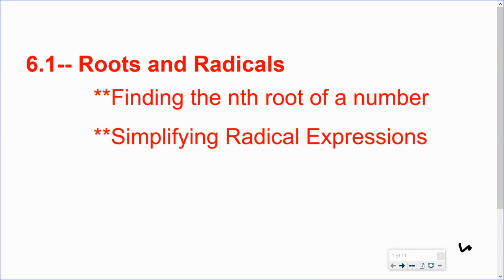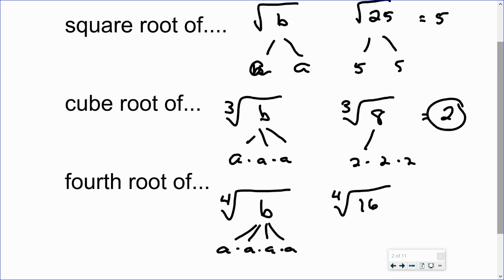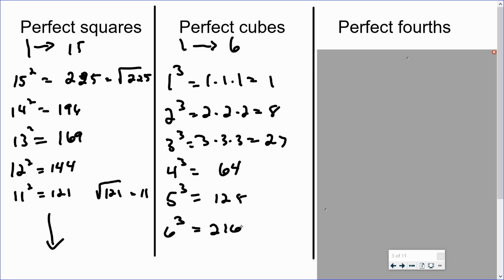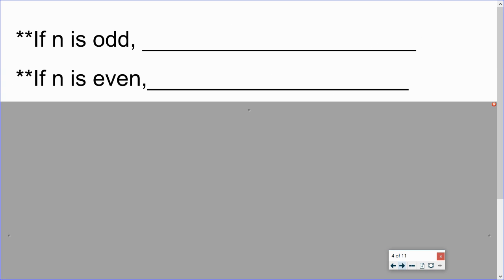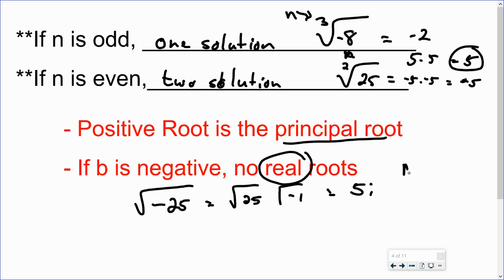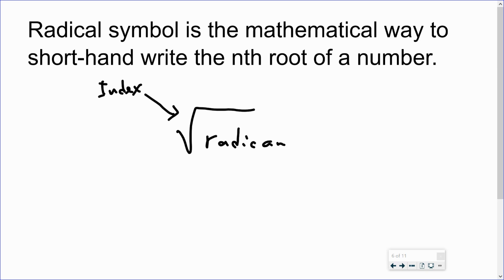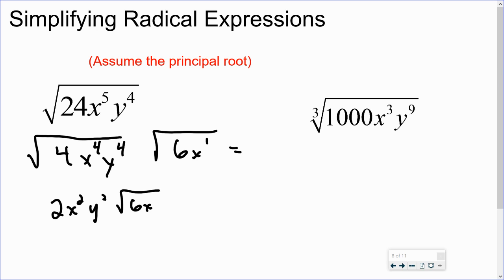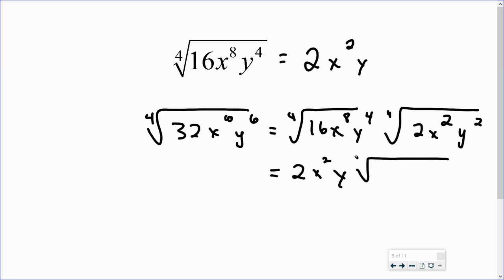Alg. 2 6.1 Lesson